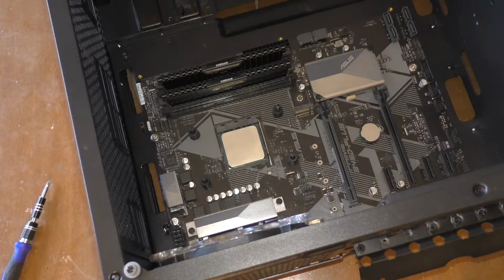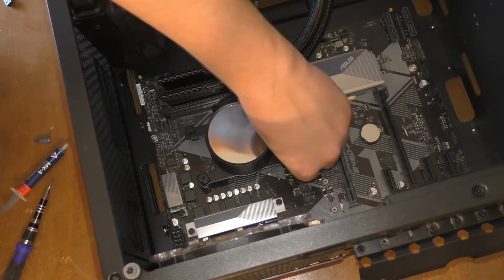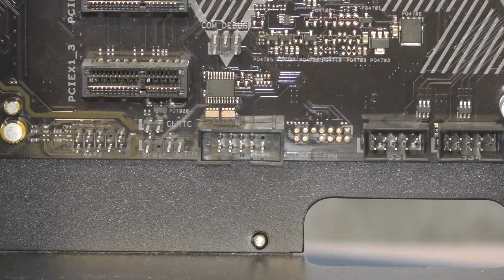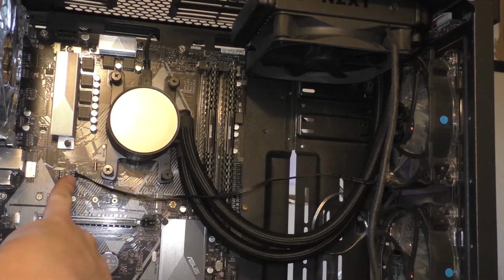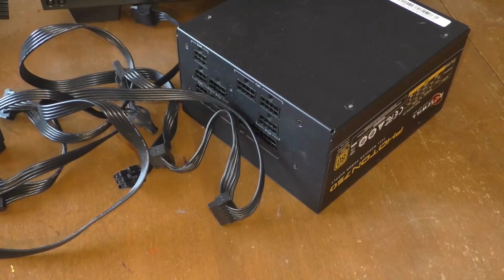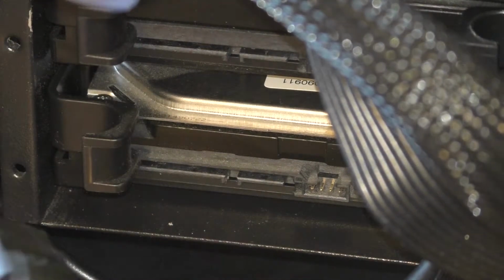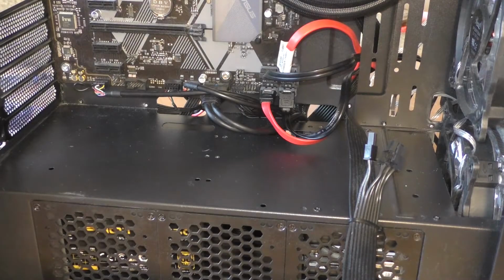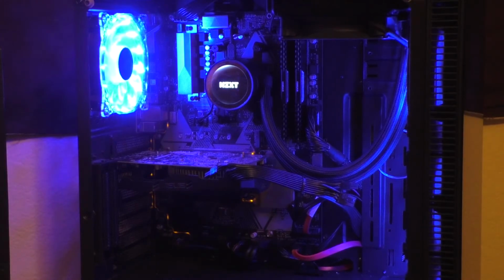building a pc (pc maintenance pt 2)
The long awaited part 2 to the pc maintenance video. This thing does take a long while so sit down grab some popcorn a fizzy drink and enjoy.